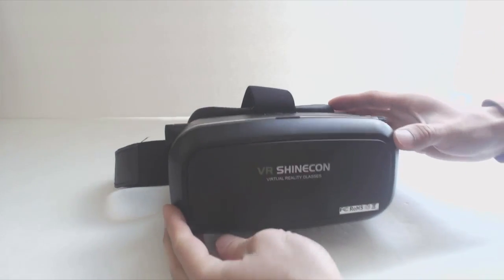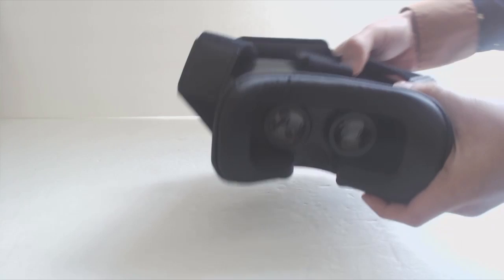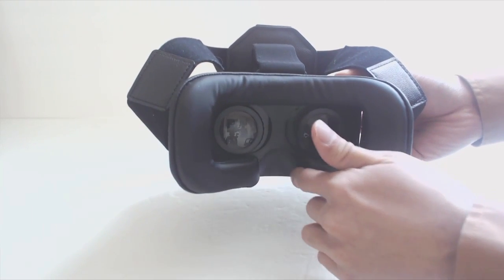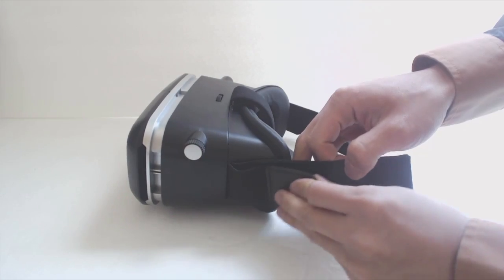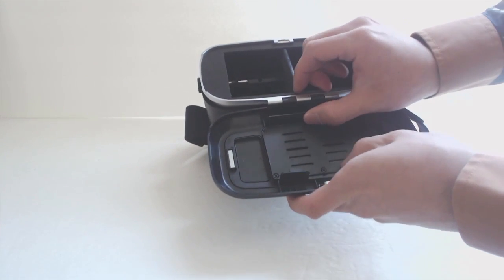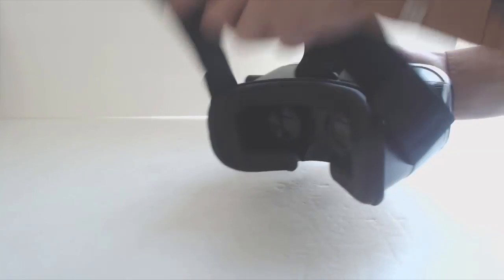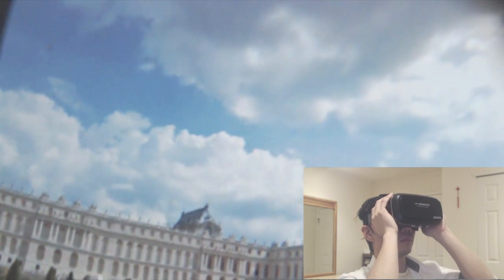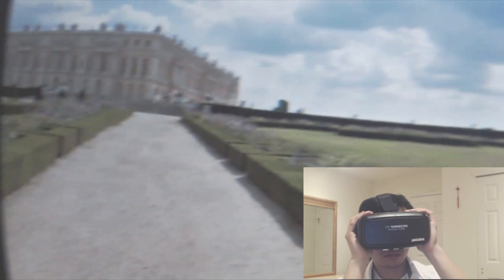Axgio Shinecon VR Goggles Review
A good VR viewer for immersive video and some games, lacks a trigger button.

The goggles measure 7.5” across, 5.5” deep, and 3.5” tall. The unit is made of a lightweight hardshell plastic and features a pupil distance, or PD adjuster on the top which will change the spread of the lenses, so you can focus on the screen and avoid double vision. There is also a distance adjuster on the sides that make the screen and image appear farther or closer to you and affect the focal distance. The cushion around the face of the headset is a soft, faux leather with about 1/4” of foam padding which makes the goggles comfortable to wear for extended periods of time. The googles can be used hands free by utilizing the headbands on top. The back of the headband where the top and side bands meet has a padded leather patch that rests against the back of your head. On either side, and on top, you can adjust the lengths of the soft elastic straps using the Velcro pads.

On the front of the unit, the front panel opens downwards and is held in place with a strong magnet. You’ll need to use a smartphone with a decently high resolution screen to use these goggles. Your phone sits in a spring grip on the inside of the door plate and must be between 2.25” and 3” wide. It can also be no thicker than 3/8” thick, so this may require removing your phone’s case. Once you have your phone installed, you can load up an app like Google cardboard, a VR game, or Youtube 360 and start exploring.

The goggles with your phone in it can get kind of heavy and tiring just sitting on your face. I still like to hold the goggles with my hands from time to time to keep the weight off my face, but it’s nice that I can let go when my arms are tired. The one drawback to these goggles is that they lack a physical button on the outside which some apps and games need to function. For example, I couldn't "click" any menu items in the Google Cardboard demo app. If you’re sensitive to motion sickness, using the goggles for extended periods of time may make you feel nauseated. Also, if your phone screen or the lenses in the goggles get scratched, the flaws will be magnified which may detract from your viewing experience. Note that you will not have access to the headphone/charging port while your phone is in the goggles. For a more immersive experience, use a Bluetooth headset. Overall, as a viewer, it performs well and is easy and comfortable to use.